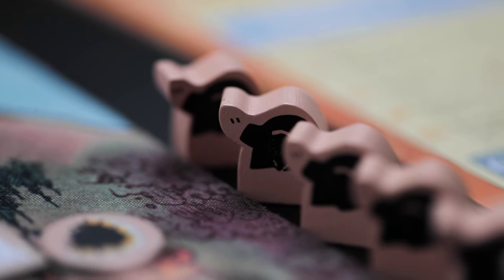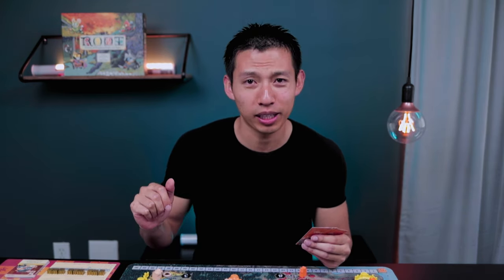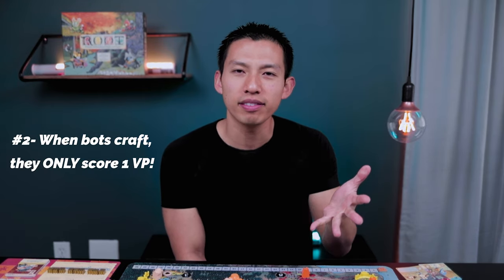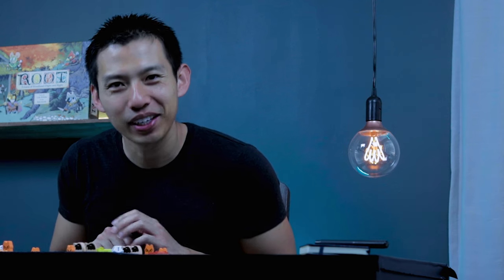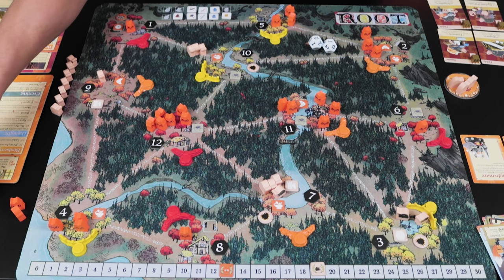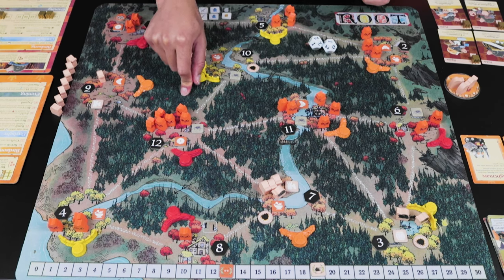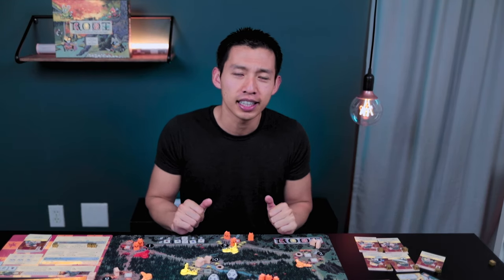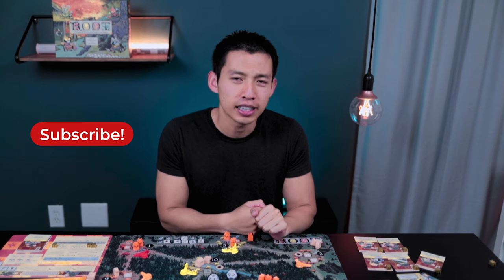Root Solo Gameplay Clockwork + Underground Expansion, Duchys vs Mechanical Marquise 2 0!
Here's my first gameplay video! Still working out some kinks here and there (hopefully better overhead shots soon) but I'll be facing off against the Mechanical Marquise 2.0 from the official better bots in the Clockwork Expansion. I'll also be using the Underground Duchys from the latest Underground Expansion as well from the Kickstarter campaign; I hope you enjoy and thank you for supporting the channel!

Root Base Game
Root Riverfolk Expansion
Root Underworld Expansion